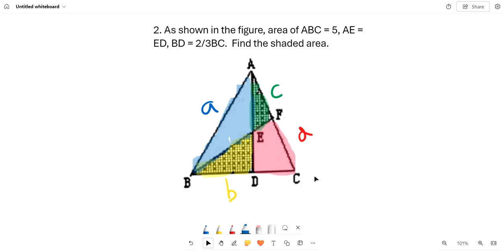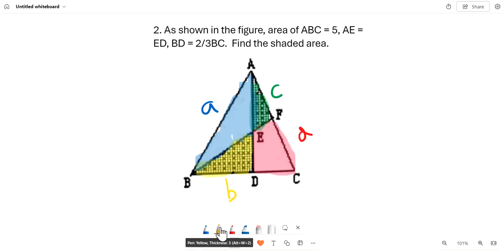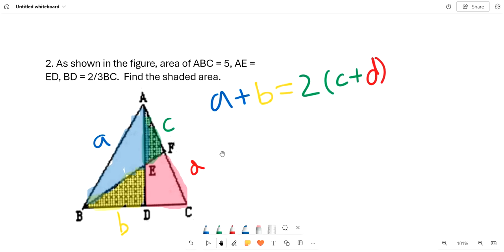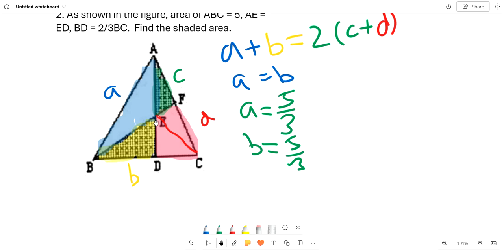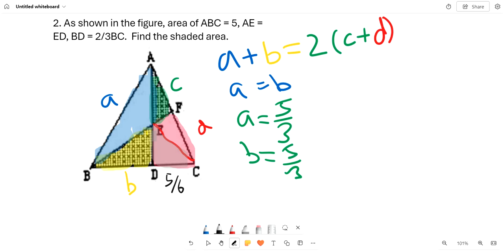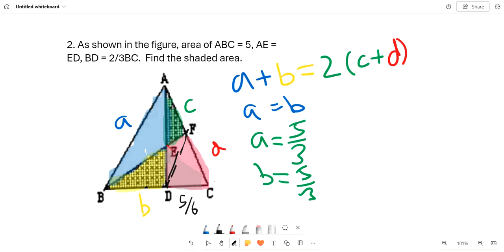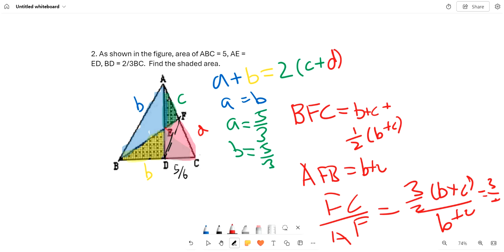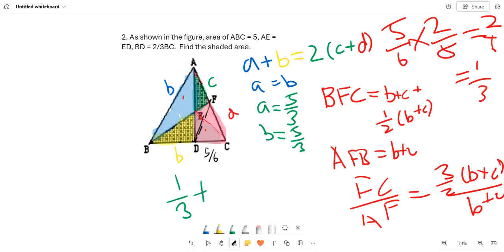Week 57 Friday Problem 2